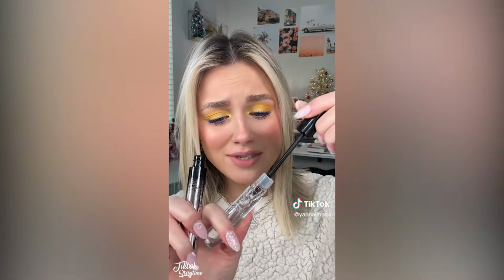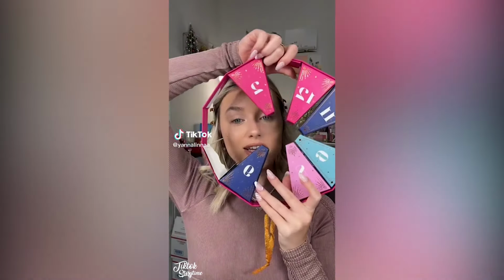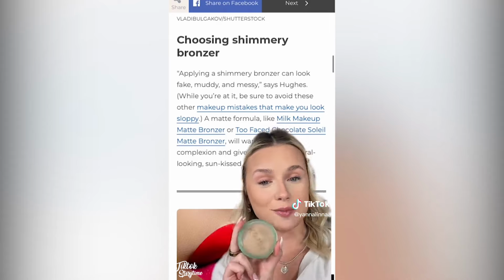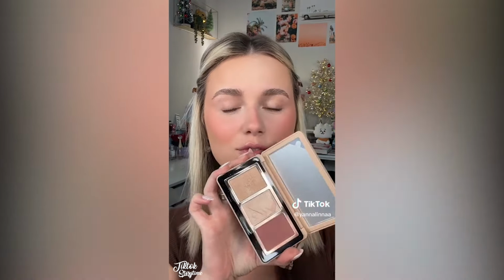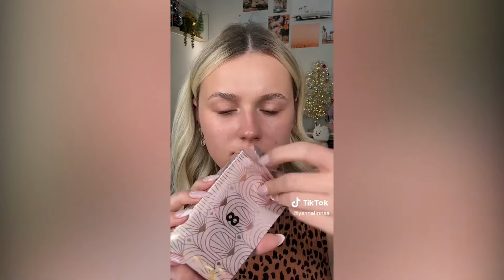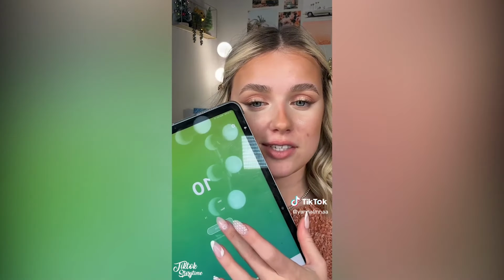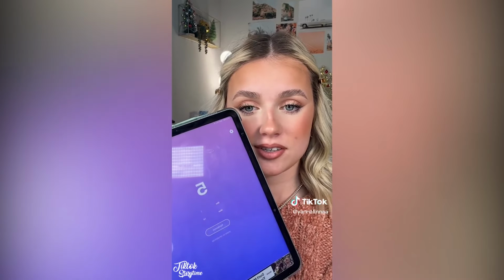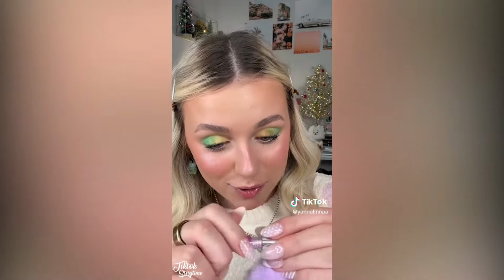COMPLETE MAKEUP STORYTIME 💋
MAKEUP STORYTIME TIKTOK
TIKTOK STORYTIME

Here is a brand new TikTok compilation for you to enjoy! I hope you like this video, and if so, don't forget to leave a like, comment, hit the subscribe button and activate the bell so you don't miss any future videos!